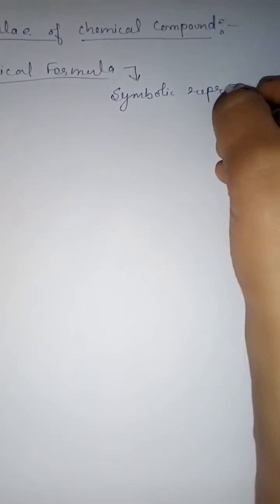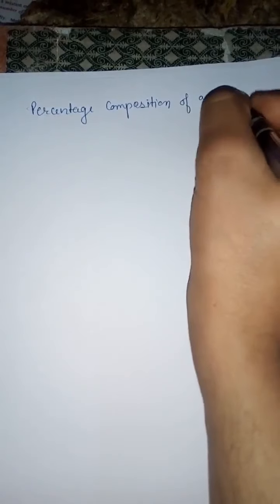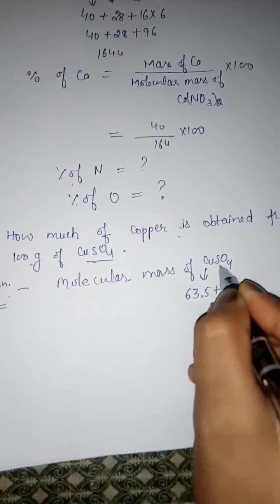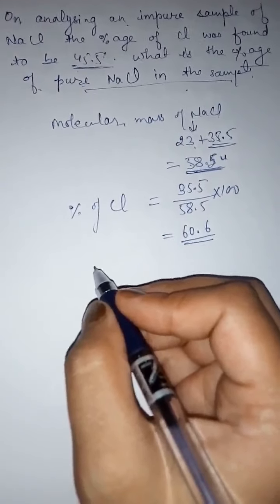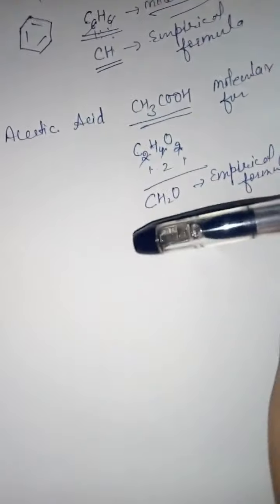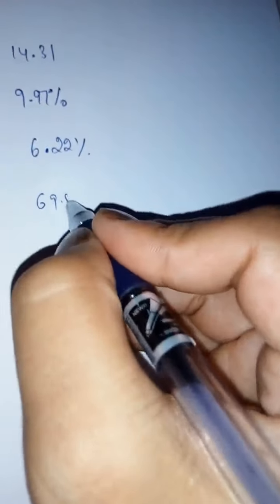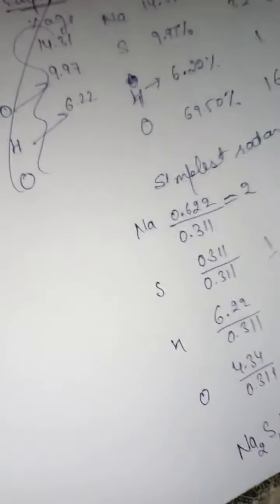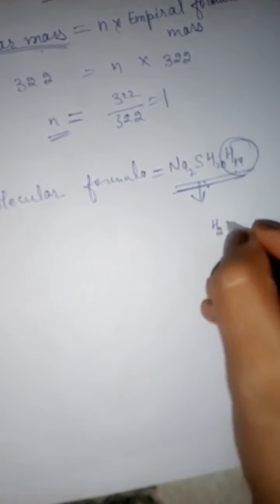Chemical, empirical and molecular formulae.etc